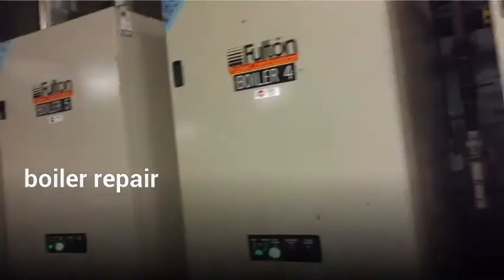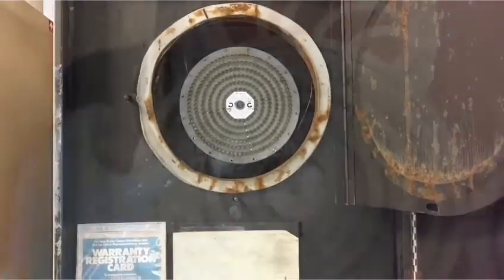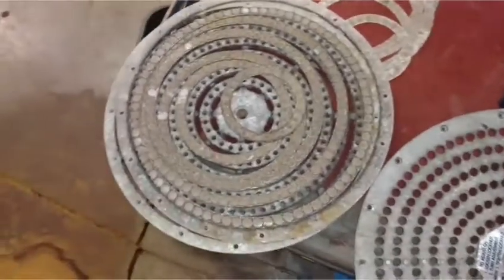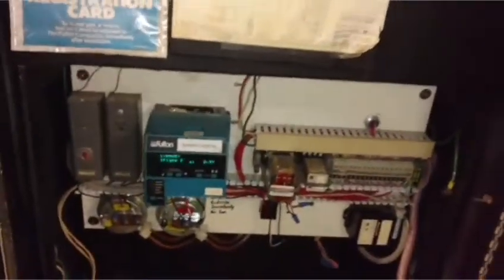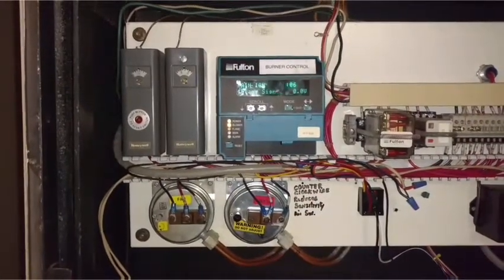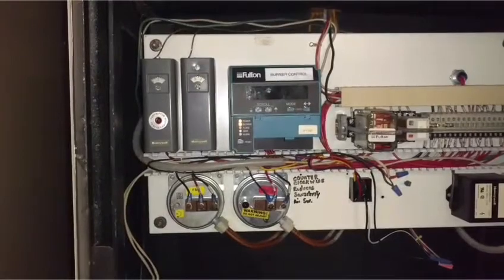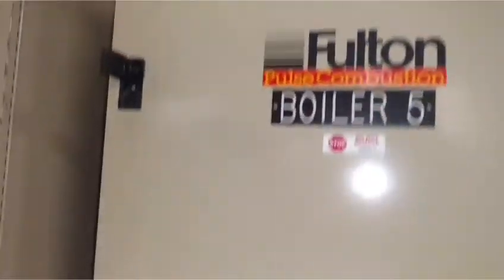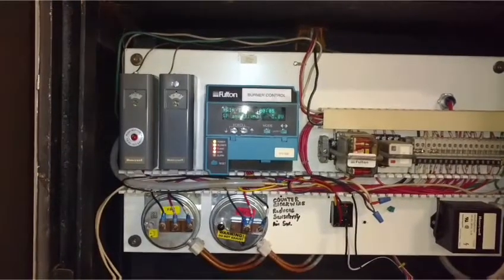Fulton boiler air flapper gasket replacement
Sorry for the background noise, I used an Android video editor to upload a few quick videos on replacing the air flapper gaskets on a Fulton boiler. This boiler was having combustion issues. It is operating normally now but I am also going to clean the gas flapper also. I will try and do a quick clean video on that as well.